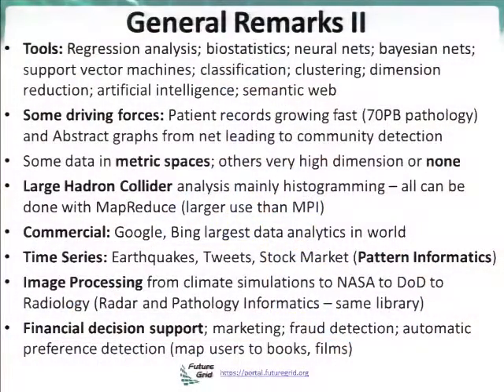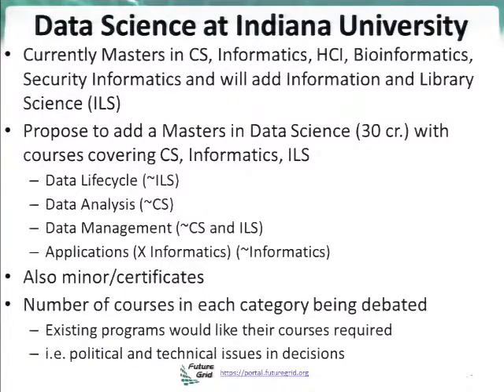Informatics, Information Science, Computer Science and Data ScienceCurricula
We describe a possible data science curricula based on discussions at Indiana University and  experience with our Informatics, Computer Science and Library&Information Science programs.  This leads to an interesting breadth of courses and students interests which could address the  many job opportunities. We suggest a collaboration to build a MOOC (online) offering with  one initial target Minority Serving Institutions.